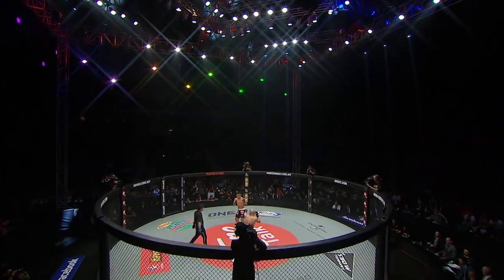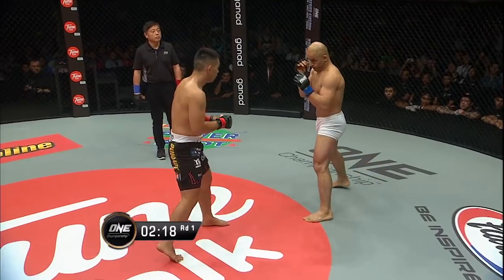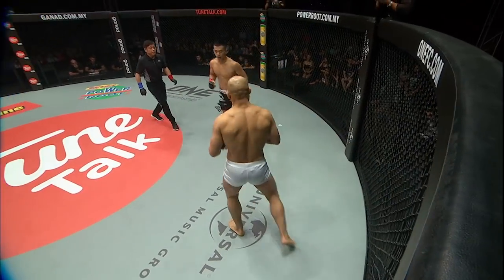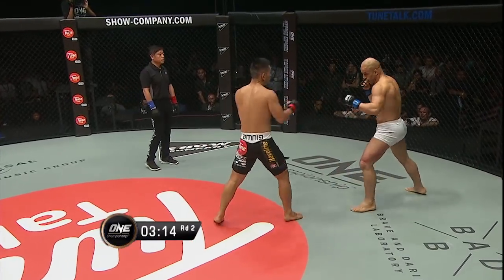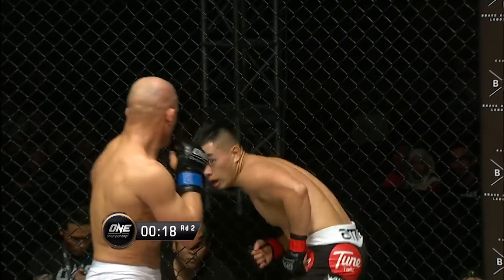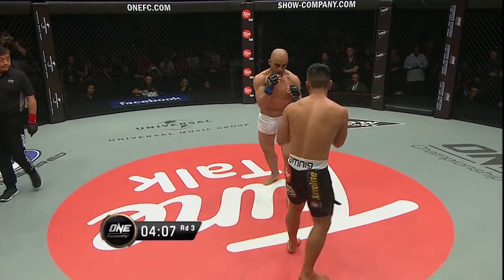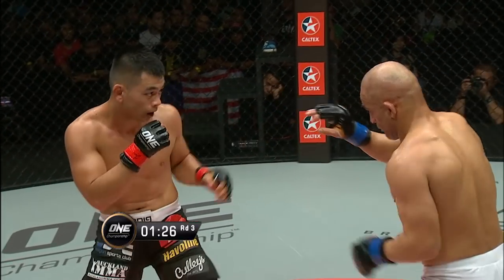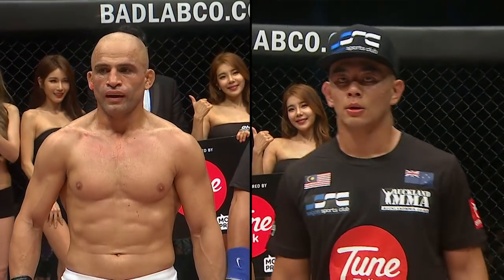ONE: Full Fight | Ev Ting vs. Kamal Shalorus | Striking Showcase | February 2017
The main event at ONE: THRONE OF TIGERS saw an absolute barnburner between Malaysia sensation Ev Ting and Iranian veteran Kamal Shalorus. The back-and-forth affair featured technical striking from both parties as the bout went the distance. In the end, “E.T.” did enough to earn a razor-thin split decision, helping him secure a shot at the ONE Lightweight World Championship.